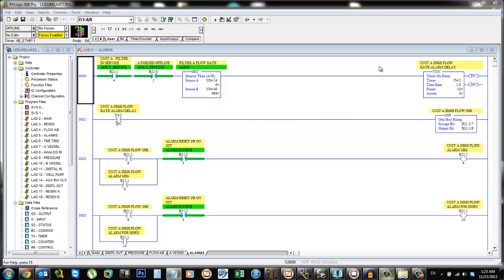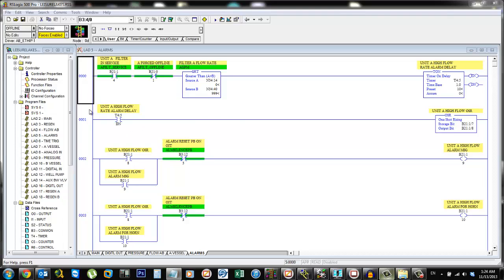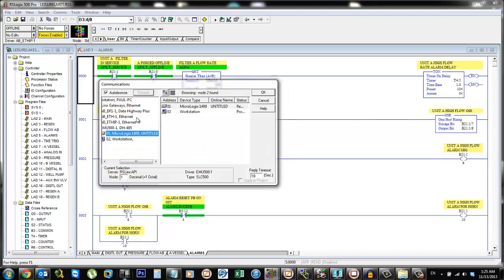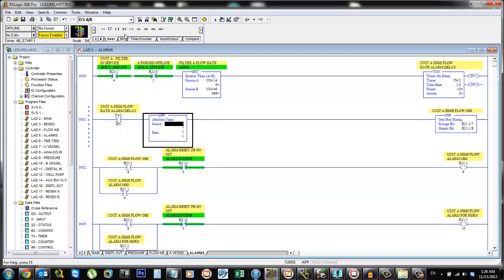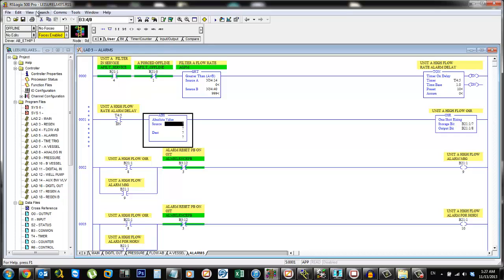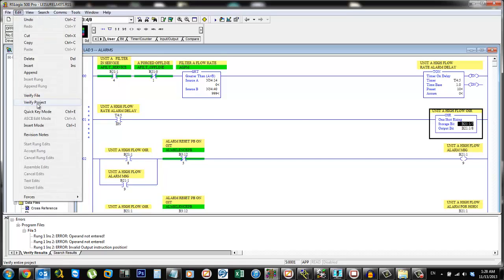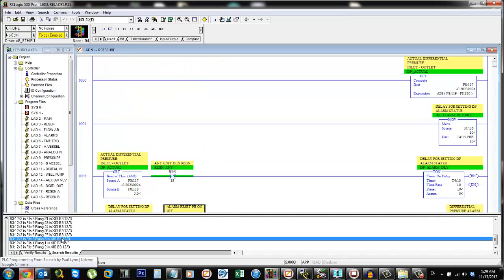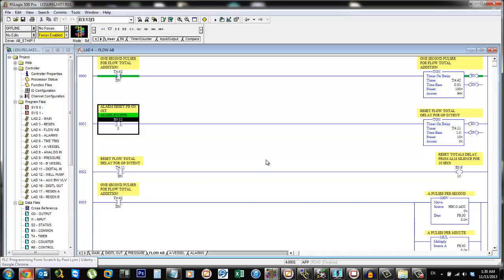006 RSLogix 500 Environment